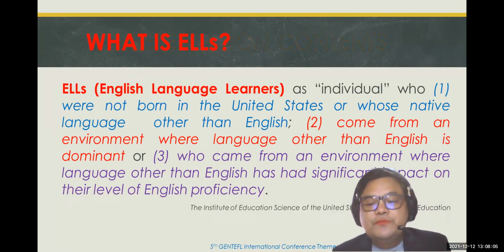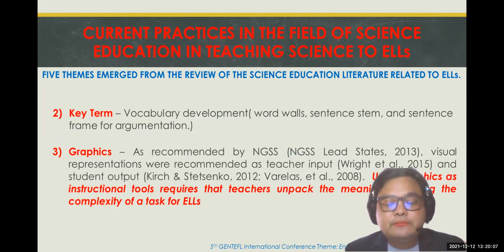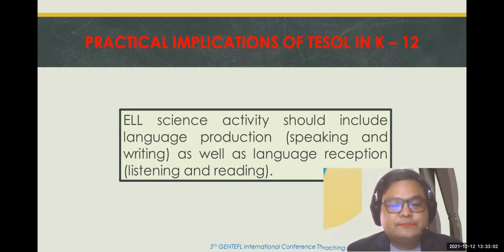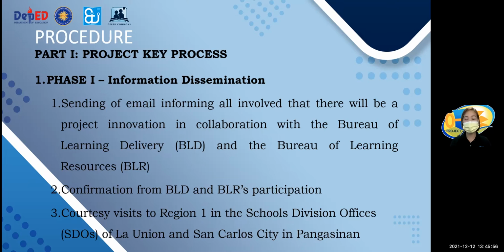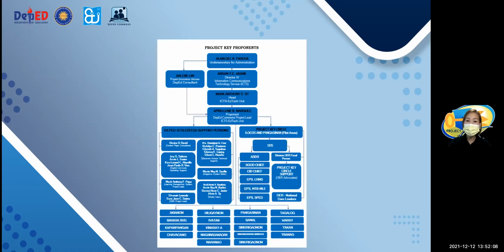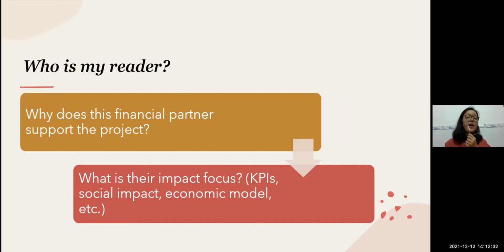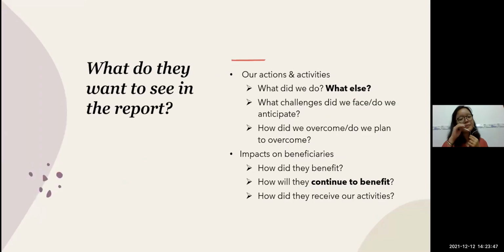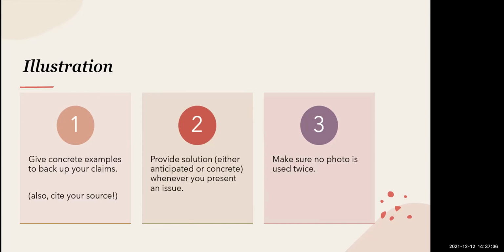5th GEN TEFL International Conference Day 2 PM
Teaching Science to English Language Learners (ELLs): An Online Instruction
Dr. Frederick Pagalan Obniala, Marie Vithaya School

Project Key: The Creation of Electronic Modules in Mother Tongue Based-Multilingual Education of K to 12 Education Curriculum
Ms. Aprellene Marquez, Department of Education

Pointers for Effective Report Writing
Ms. Chi Vo

GEN TEFL Programs

OPEN FORUM
 English Language Teaching as an Instrument for Cross - Disciplinary Studies